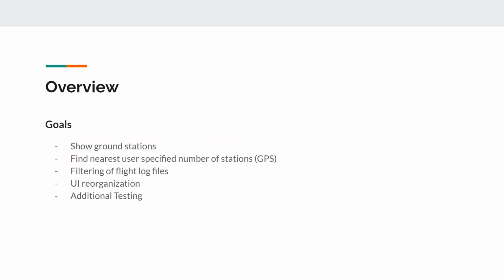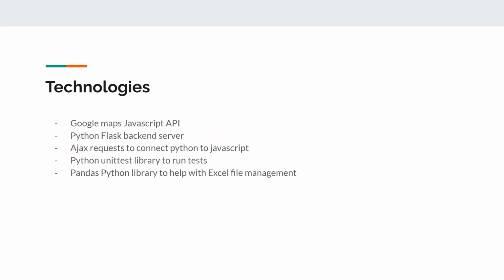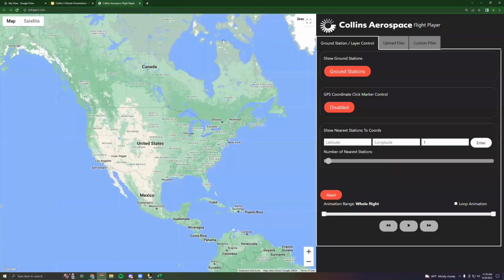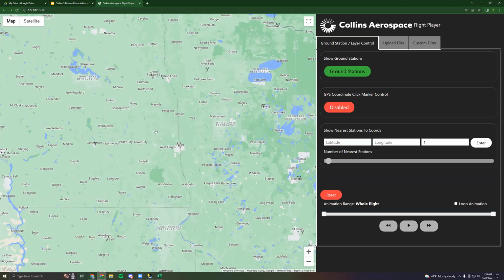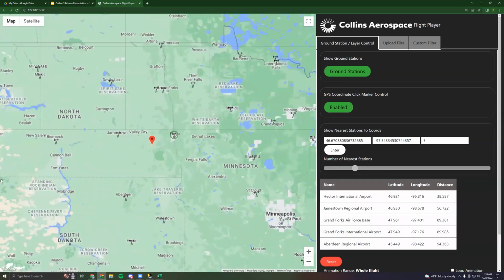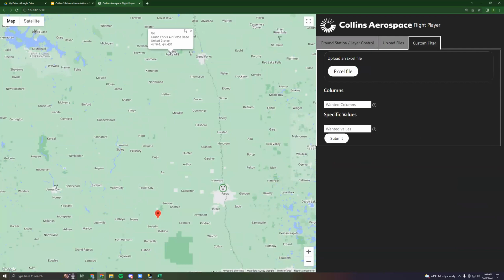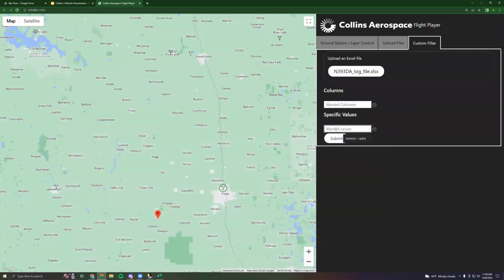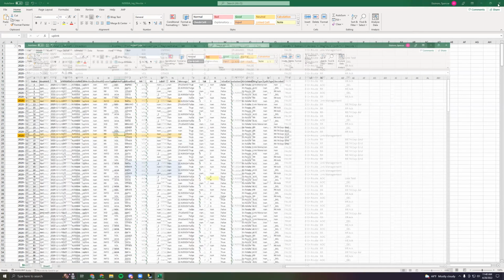2022 Collins: Maps Integration Phase 2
Collins is continuing to develop a flight tracking tool integrating with google maps API with three major components to it. First, the project will display all ground stations that planes can connect to, with the ability to filter through them and display data about them. Second, it should parse through flight log data, and display certain information about a flight on the map such as the route and the ground stations it connected to. Third, it should be able to filter through excel files to allow for easier parsing of log files when processing data.
Team members: Alexander Feltman, Jacob Laurent, Samuel DeGeest, Spencer Ekstrom